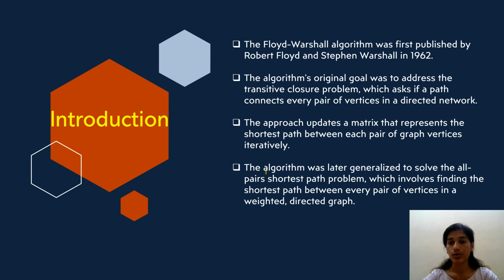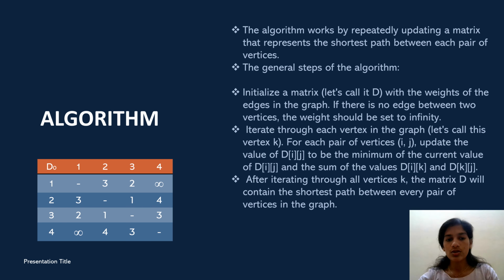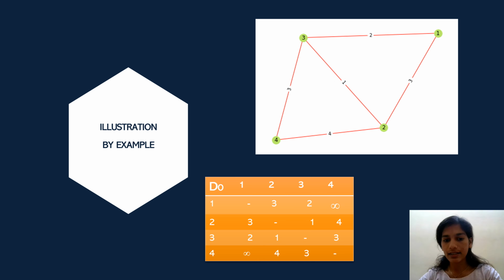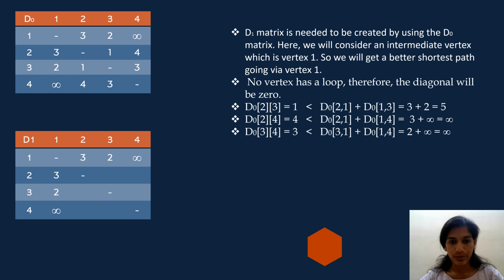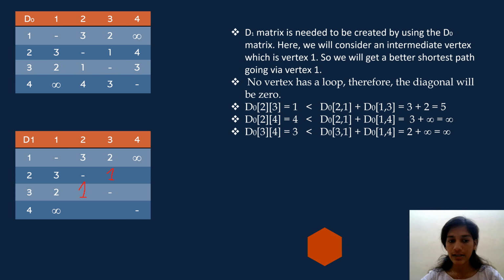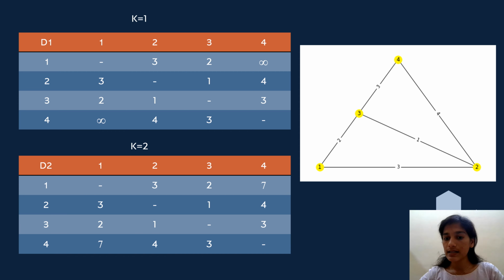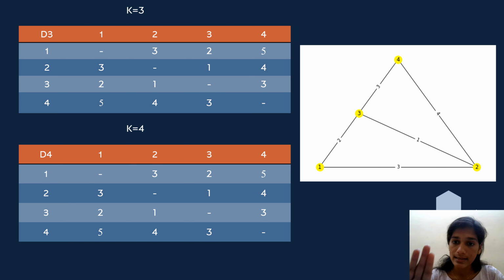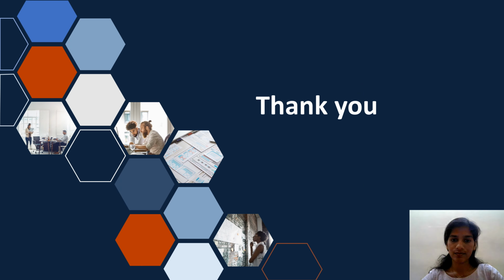FLOYD WARSHALL ALGORITHM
The Floyd Warshall Algorithm is for solving all pairs of shortest-path problems. This video explains the algorithm using an example.